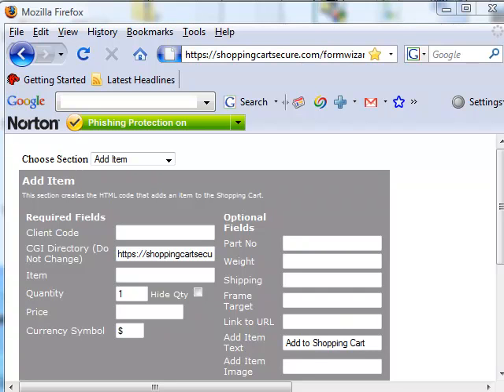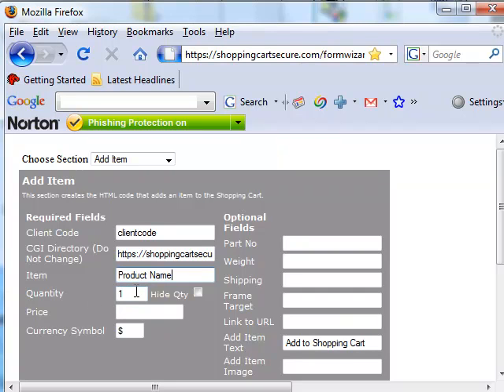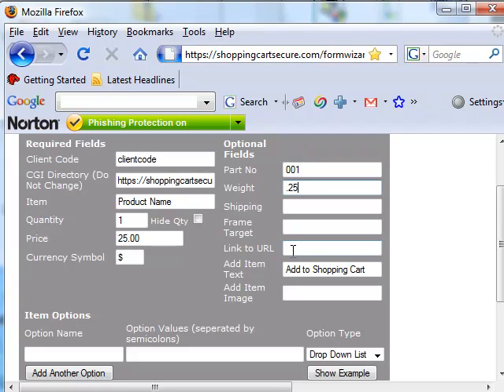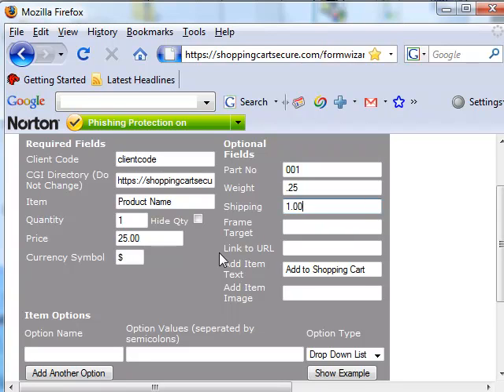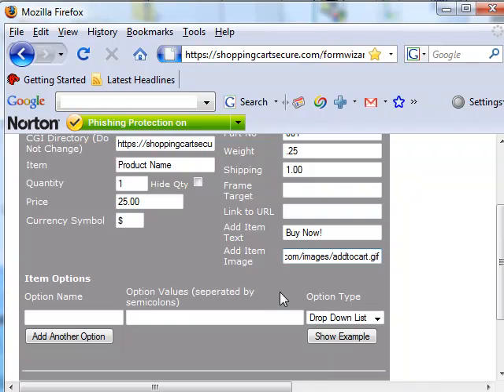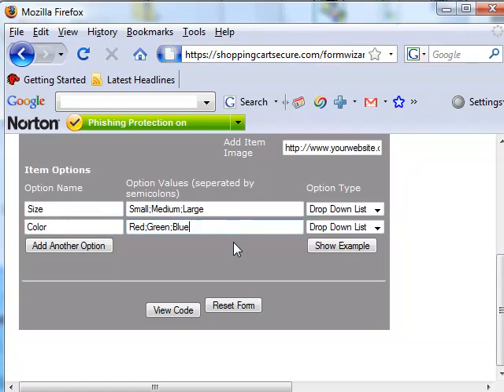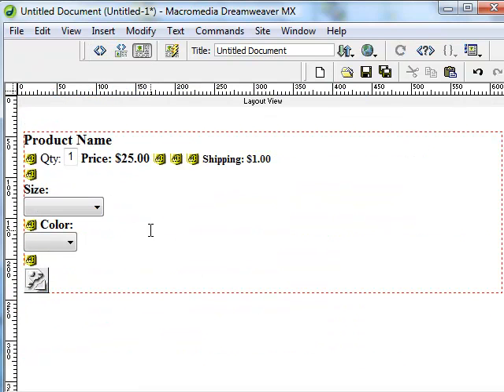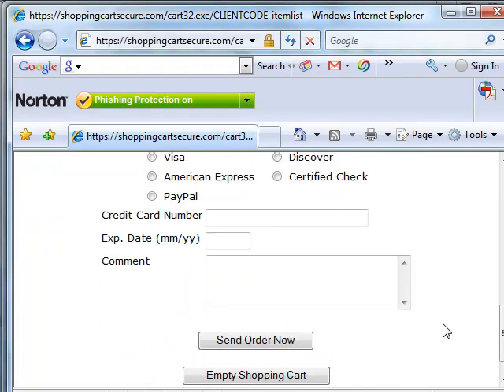Shopping Cart Gurus Getting Started